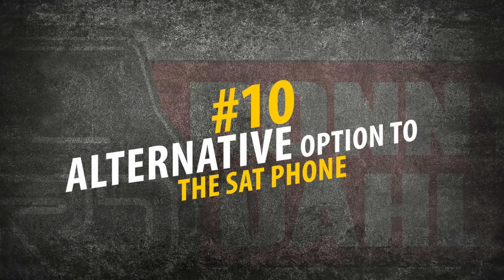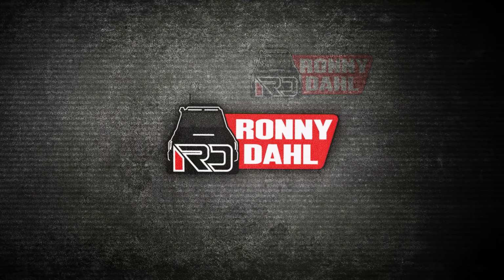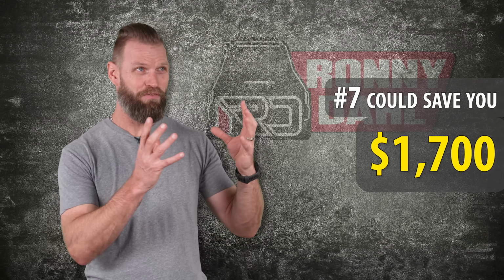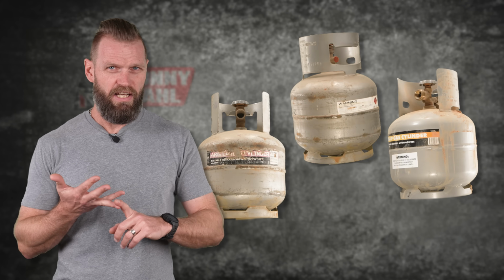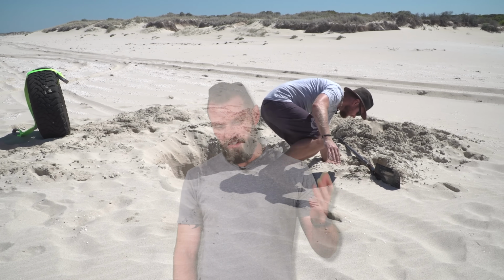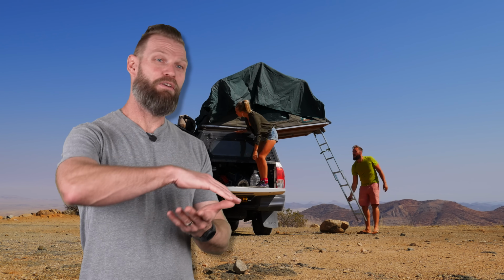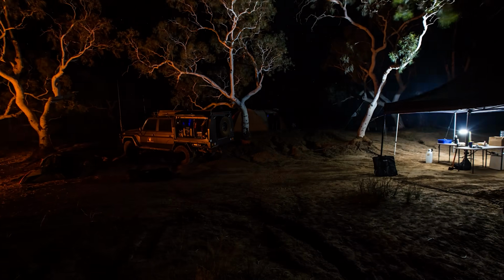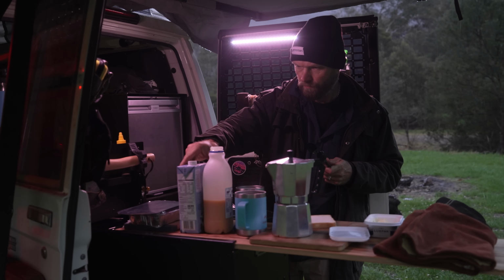TOP 10 4WD GEAR ALTERNATIVE OPTIONS